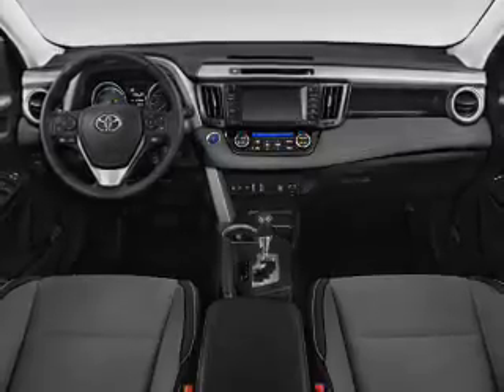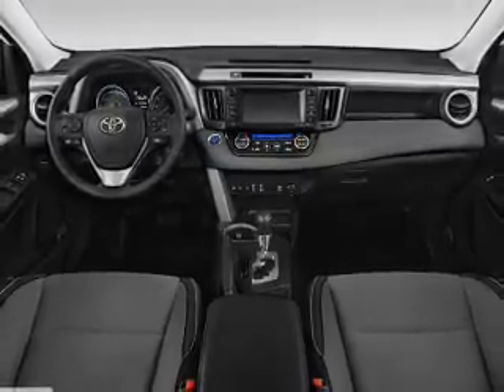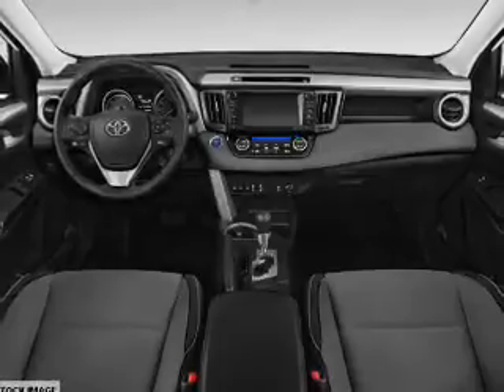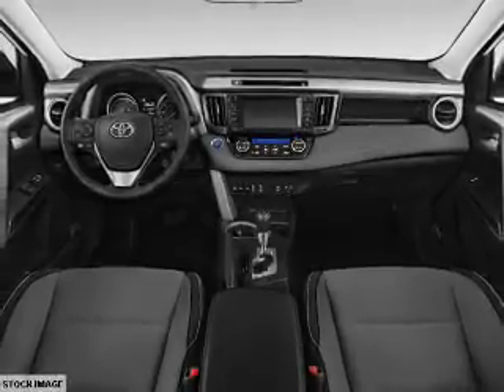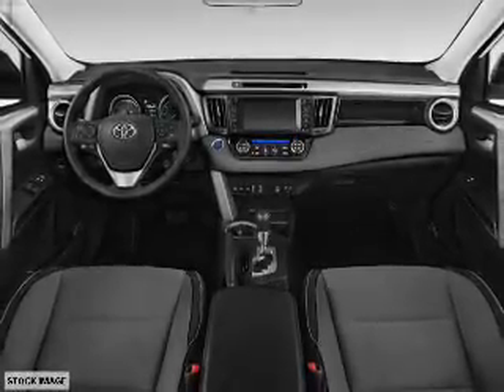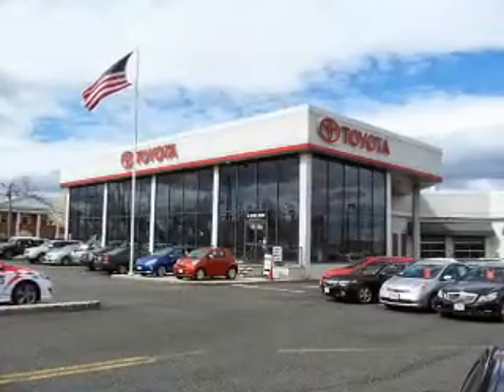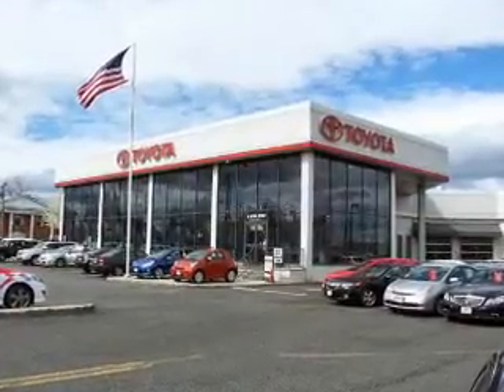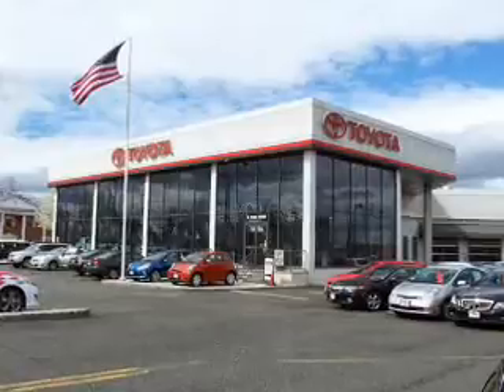2016 Toyota RAV4 Hybrid 69047 - Englewood Cliffs NJ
Year: 2016
Make: Toyota
Model: RAV4 Hybrid
Trim: Limited
Engine: 2.5 liter 4 Cylindercylinder AWD
Transmission: Automatic CVT
Color:
Mileage: 0
Address:
VIN:JTMDJREV2GD012421